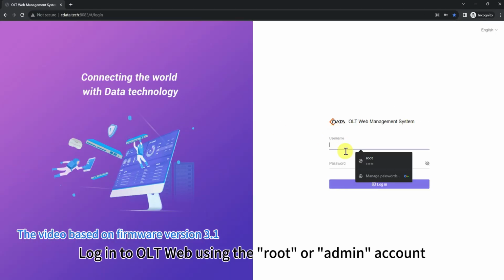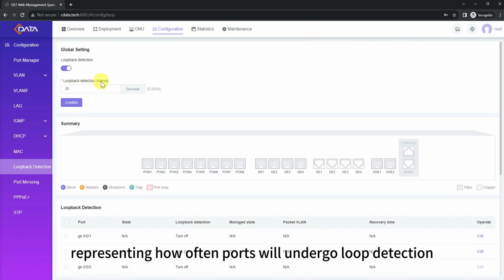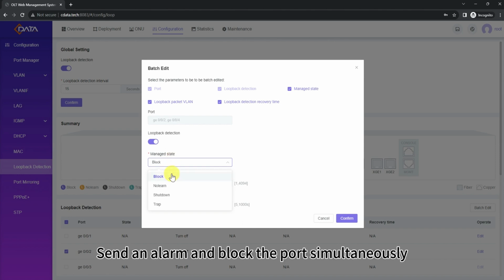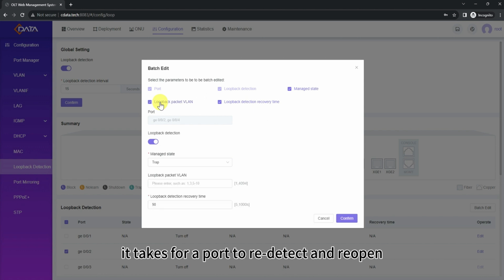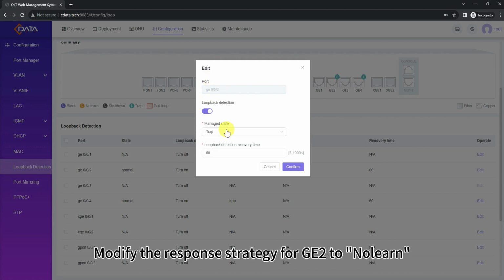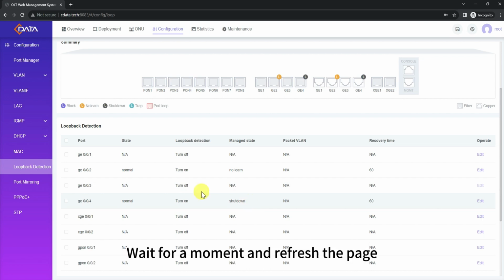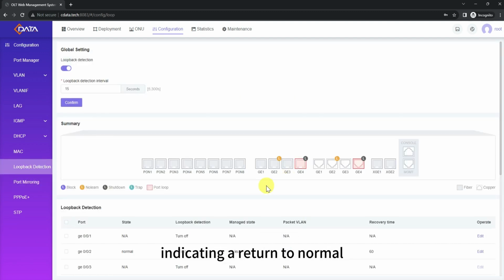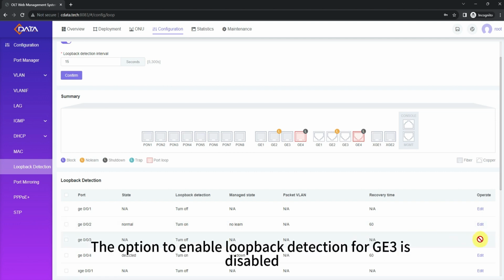Perform OLT Port Loopback Detection | C-Data OLT Web Tutorial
Learn how to perform OLT Port Loopback Detection in OLT Web for effective network management.

Whether using batch settings for multiple ports or individual configurations for specific ones, this process helps maintain network integrity, stability, and performance by preventing and managing issues related to network loops.

Through global and port-specific settings, including response strategies, administrators can efficiently detect and address loops, ensuring a reliable and resilient network.